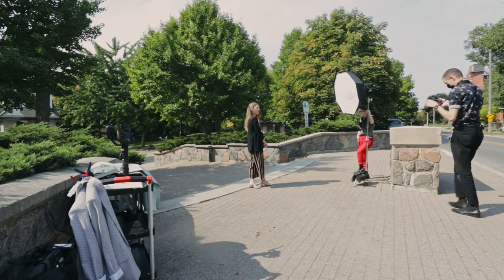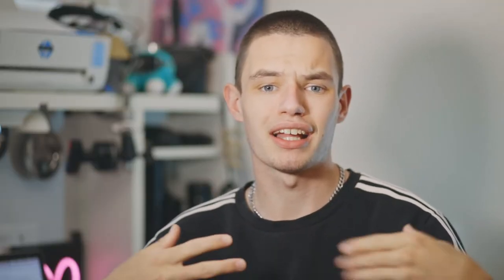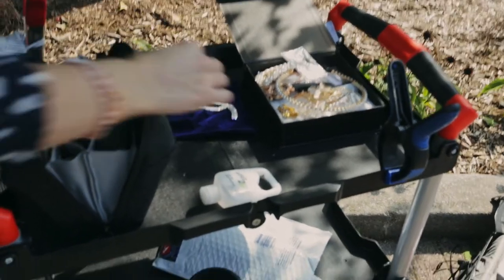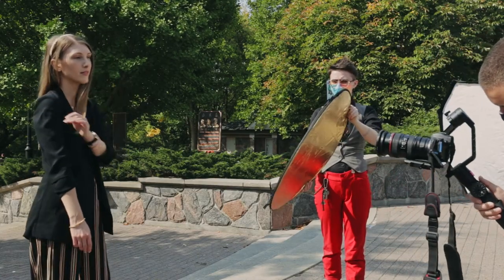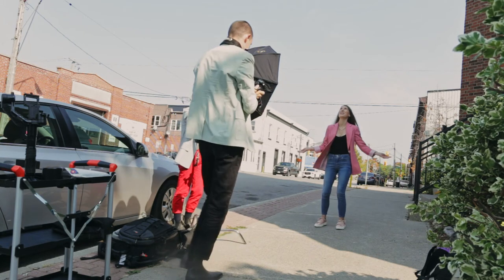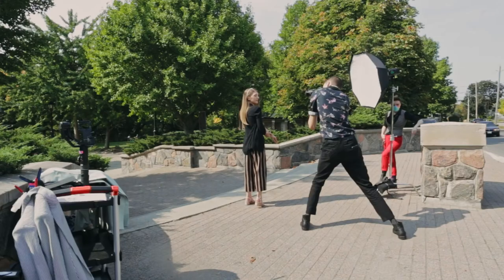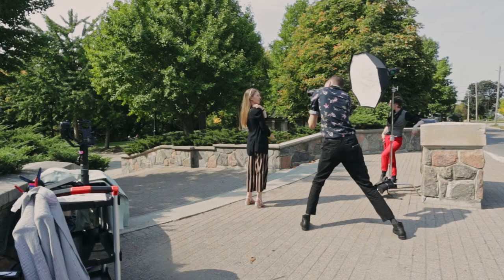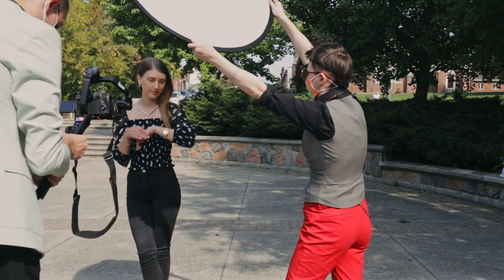Jewelry Portrait Photoshoot Behind the Scenes!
Today I'm taking you behind the scenes of a fashion photoshoot I did for a Jewelry brand! I go through the gear I use and show you how to take better portraits like the ones you will see in this video. Big shoutout to our model Shandi and Assistant Avi!
More from this set will be seen on my Instagram!

Instagram.com/fynn_badgley
Twitter.com/photofyn
Tiktok.com/fynnbadgley